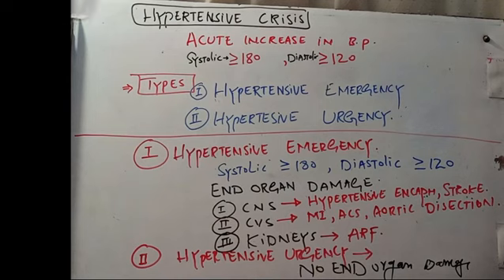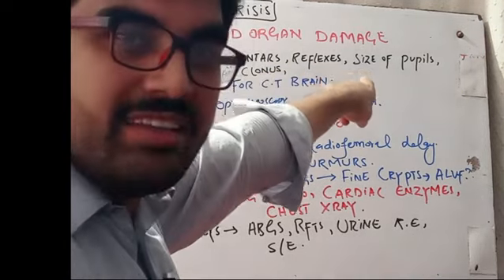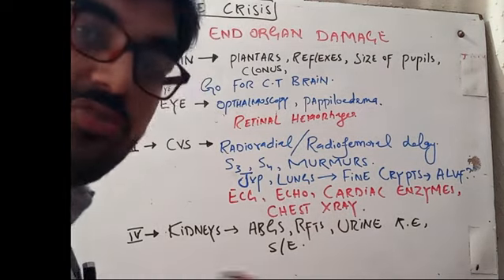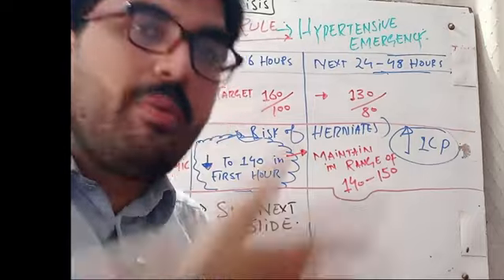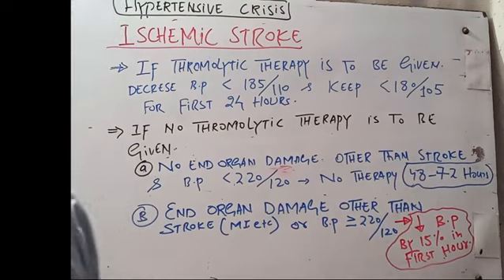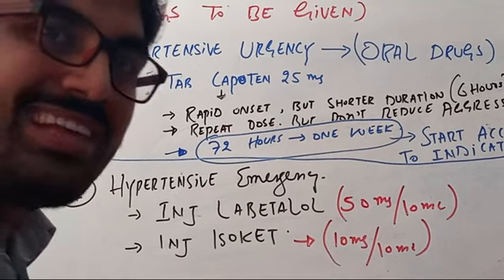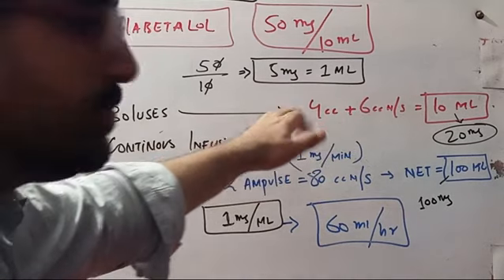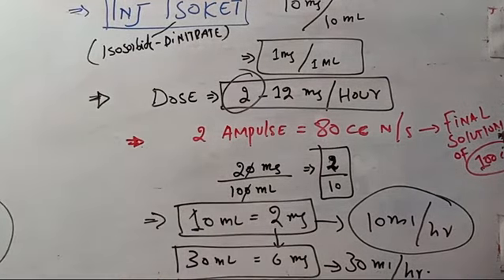HYPERTENSIVE EMERGENCY VS URGENCY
High blood pressure|hypertension|high bp|treatment of high blood pressure|silent killer|causes of bp

[antihypertensiveagents] [yt:quality=high] [anatomy] [animated] [arterialstiffness] [bloodpressure] [atherosclerosis] [cardiacoutput] [cardiovascular] [cardiology] [circulation] [circulatorysystem] [cholesterol] [conditions] [complications] [diastolicbloodpressure] [diseases] [essentialhypertension] [drugs] [hypertension] [hypertensive] [etiology] [highbloodpressure] [medical] [pathology] [medicine] [physiopathology] [primaryhypertension] [secondaryhypertension] [systolicbloodpressure] [vascularresistance] [hypertensio] [hypertenson] [hypotension] [cardaic] [htension] [hyptension] [cardiac] [Hypertension] [mechanismofhypertension] [cardiacsystem] [hypertensivedisorder] [riskfactors] [differencesbetweenprimaryandsecondaryhypertension] [BlueCrossBlueShieldofMichigan] [BCBSM] [Antihypertensives] [heartfailuredrugs] [HTN] [hypertensivecrisis] [normalbloodpressure] [pathophysiologyofbloodpressure] [BP] [chronichighbloodpressure] [highBP] [HT] [labvaluesofHTN] [BNP] [strokevolume] [echocardiogram] [Leftventricularhypertrophy] [LVH] [RegisterednurseRN] [RN] [Osmosis] [ATIexit] [NCLEX] [Pharmacology] [studentnurse] [Kaplan] [HESIexit] [nursingstudent] [simplenursing] [simplenursing] [whatcauseshighbloodpressure] [whatisHypertension] [hypertensionsymptoms] [signsofhighbloodpressure] [hypertensionmedication] [whatisconsideredhighbloodpressure] [whatisHighbloodpressure] [highbloodpressur.]

Ninja Nerd Lectures, Ninja Nerd, Ninja Nerd Science, education, whiteboard lectures, medicine, science

how to control high blood pressure naturally
 yoga for high blood pressure
exercise for high blood pressure
 dash diet for high blood pressure
 how to reduce high blood pressure
 home remedies for high blood pressure paano pababain ang high blood pressure food for high blood pressure
what causes high blood pressure acupressure for high blood pressure
losartan for high blood pressure
music to lower high blood pressure
 pranayam for high blood pressure
mudra for high blood pressure